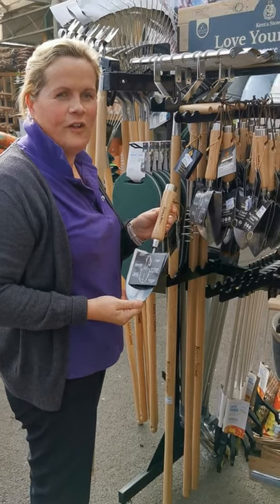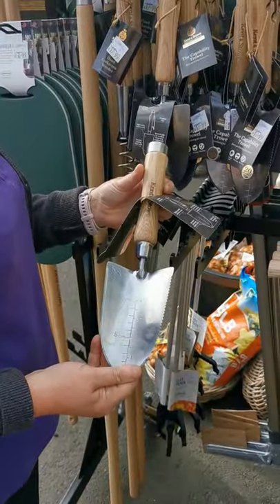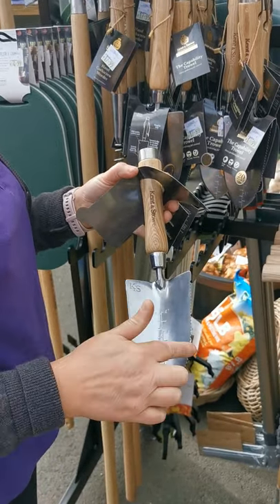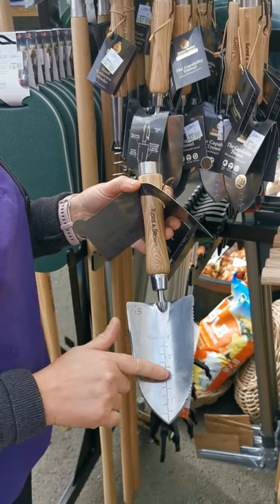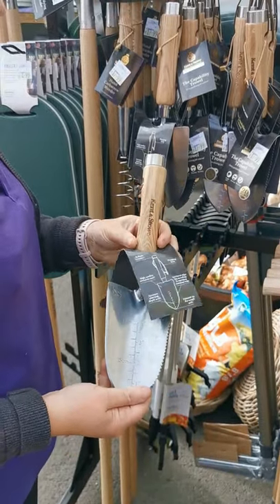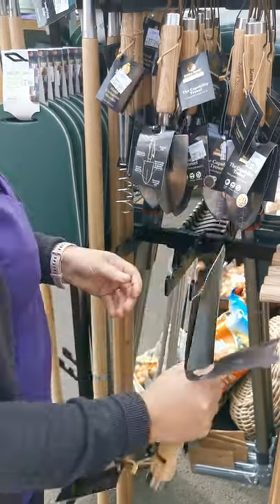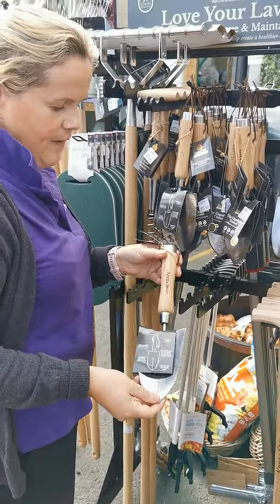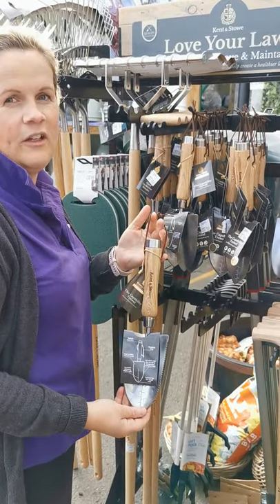Garden Trowel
Handy garden trowel